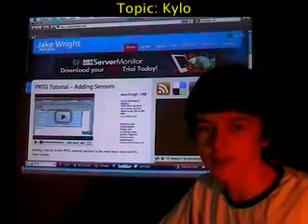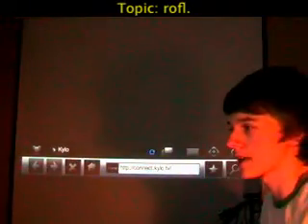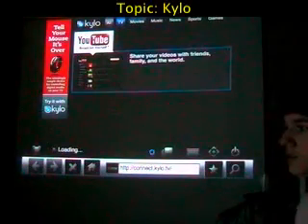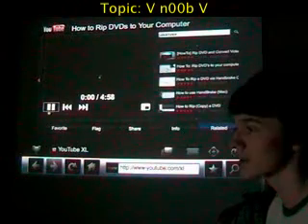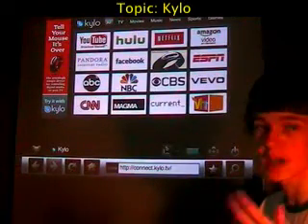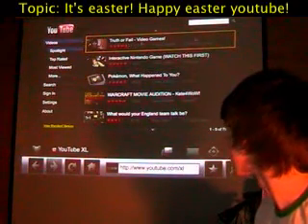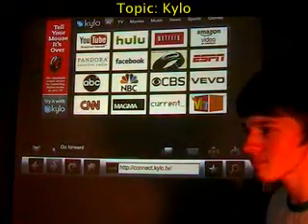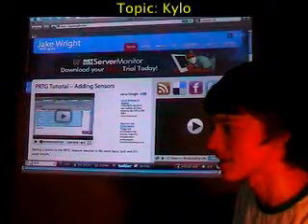A Browser for the Big Screen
It's not uncommon to connect a computer to a TV and use it as part of an entertainment or media setup. Using a standard desktop browser, however, can be somewhat of a challange to use since the interface is not designed to be used from across a room. solves this problem by providing a wondeful interface, designed specifically to be used with a 'big screen'!